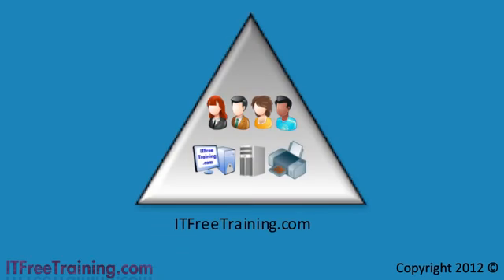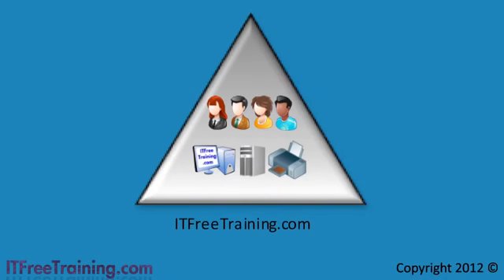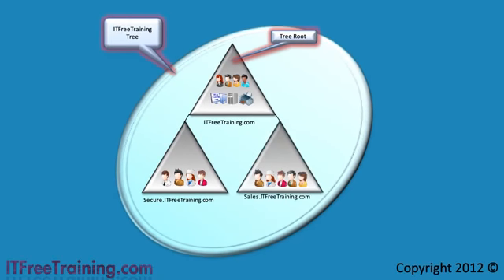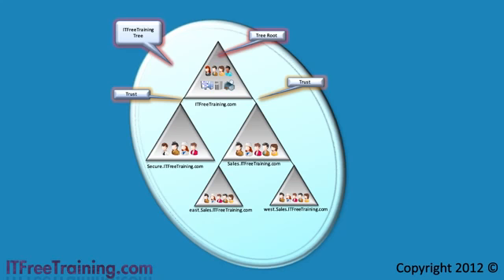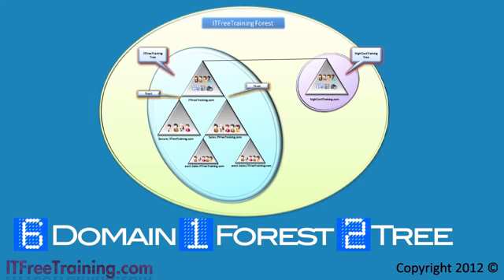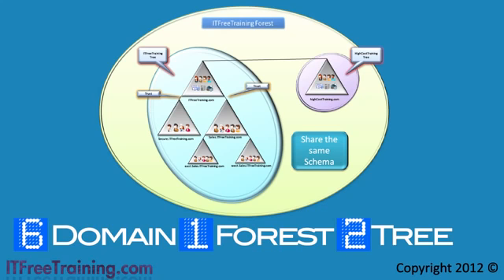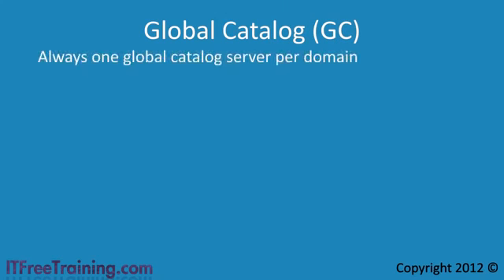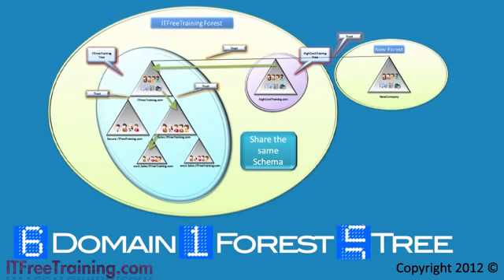MCITP 70 640 Active Directory forest and trees